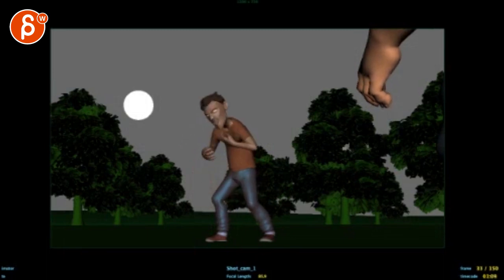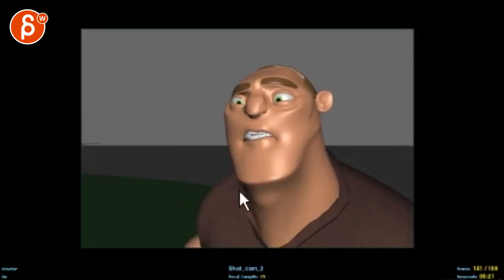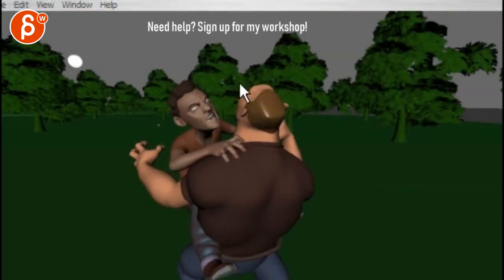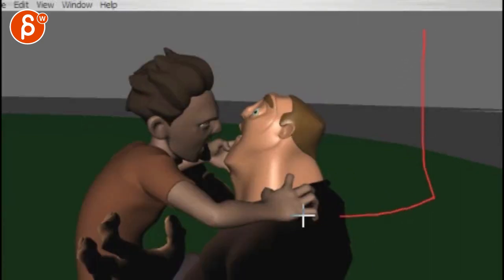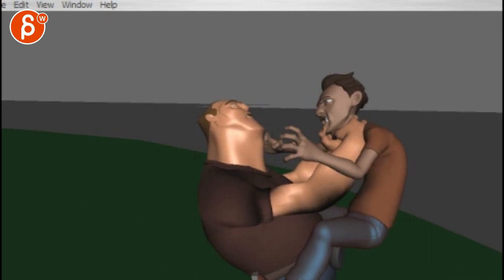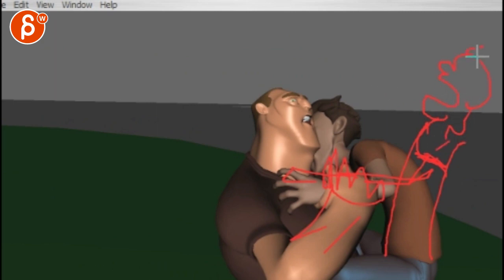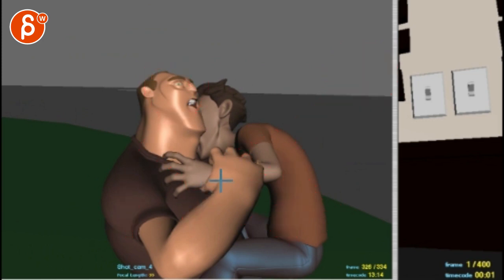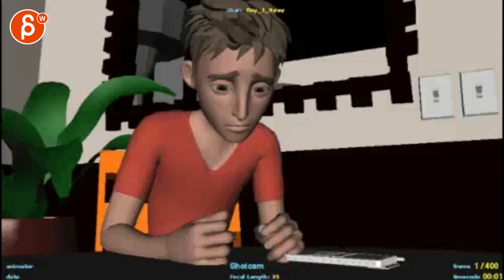Animation Workshop Fiyin Shadare #12